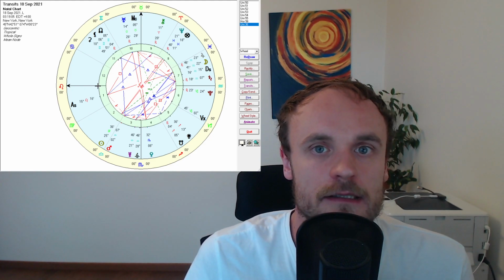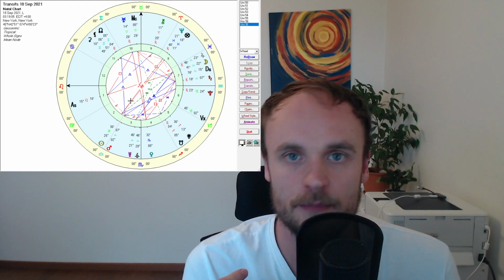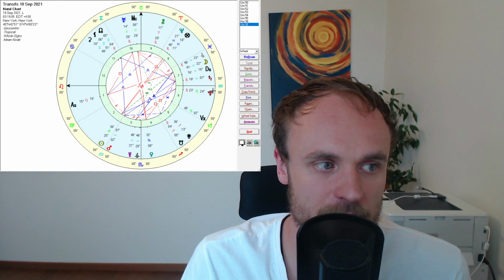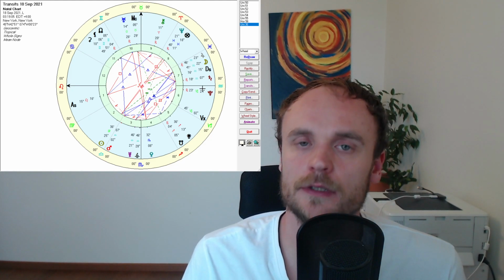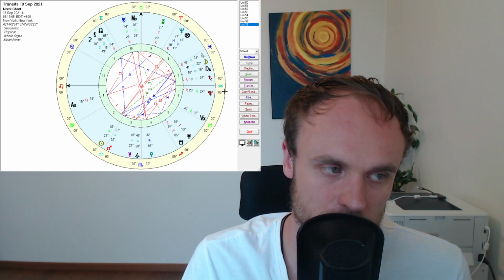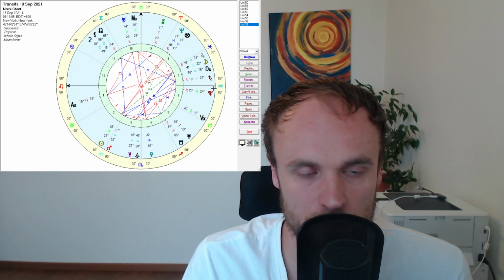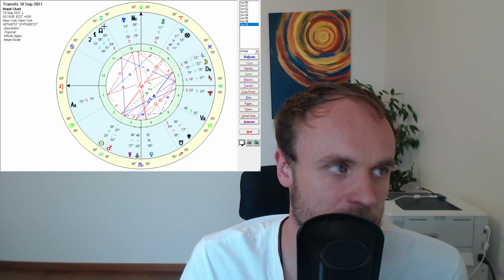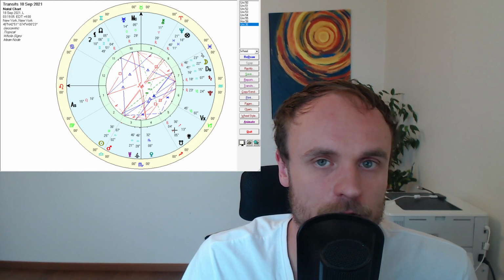How to read a birth chart in astrology? Mini-lesson number 1 = symbols on the birth chart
In this short video and the first video of the series I talk about the symbols on the birth chart and what do they represent. This video is for the people who are taking their very first steps into the world of astrology. More to come!

Want me to do a custom video on a topic that You personally choose on this channel?